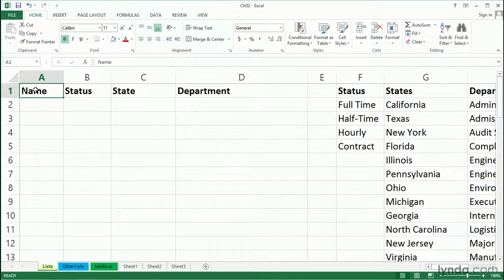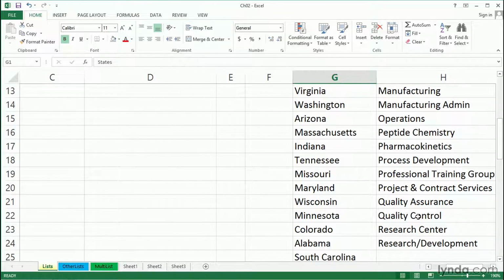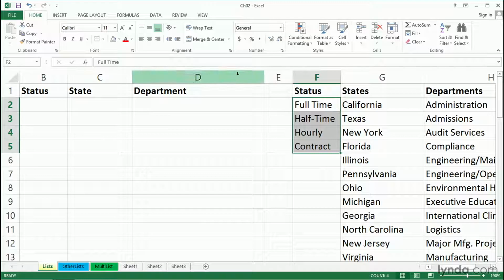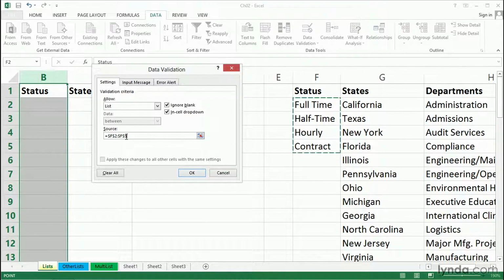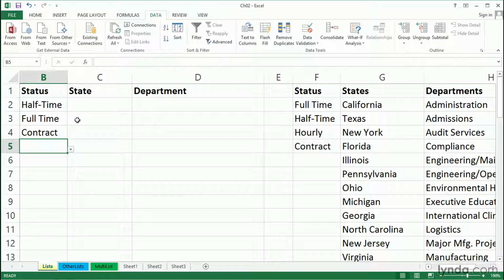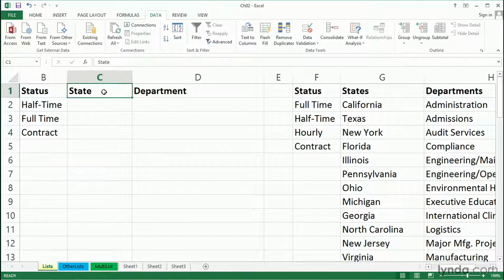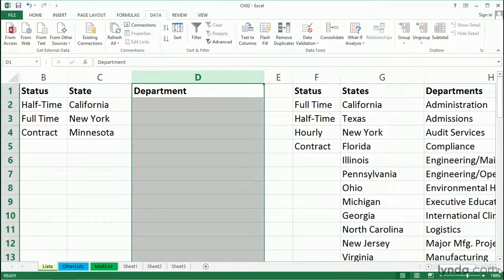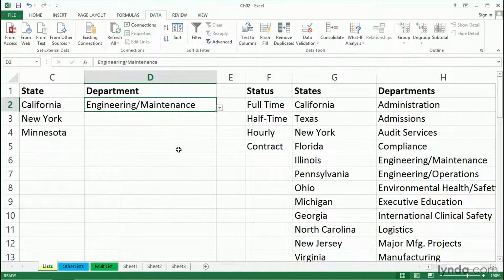Excel Tutorial - Short-list and long-list data validation